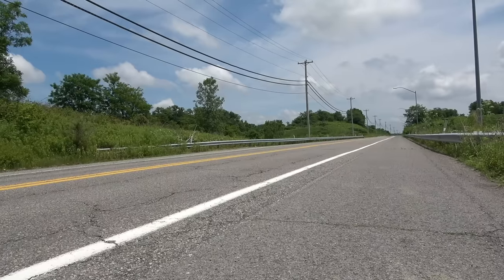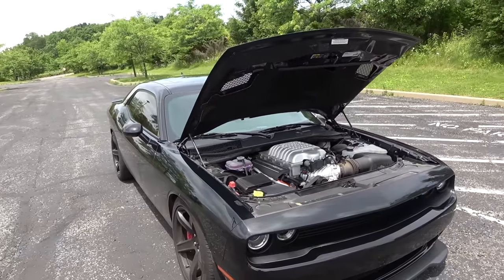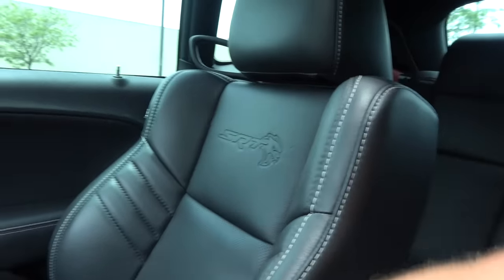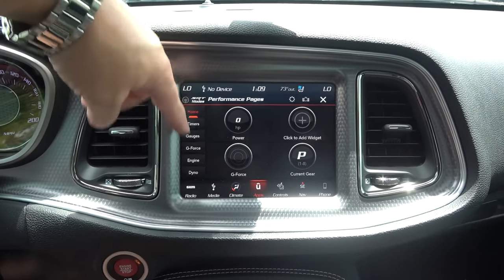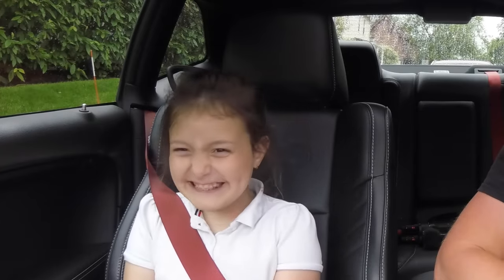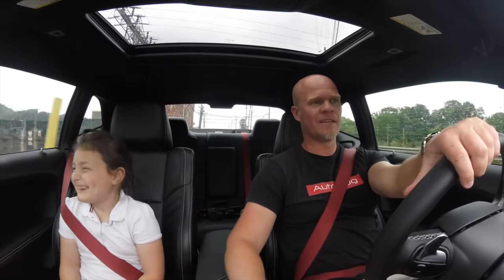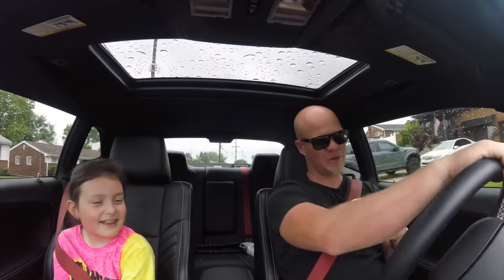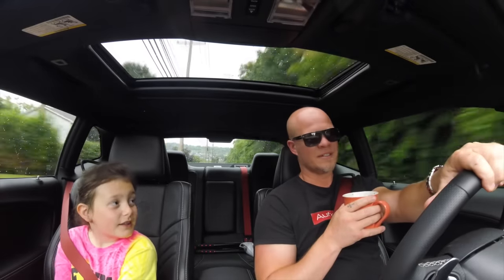FORD GUY Drives A Dodge Challenger Hellcat For 2 Weeks...(Honest Review)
Code: autovlog50 ( check out for under $65)

I hope you guys enjoyed this over 30 minute video of the Hellcat haha.. And again, huge thanks to my man WILLMOTIVATION for letting me drive his Hellcat while my F12 is in the shop! Check out his channel!:

CAMERA EQUIPMENT I USE:

Main Camera: Sony AX53 Handycam (4K)

Back up camera: Sony AX33 Handycam (4K)

External Mic: (With wind protector) for Sony AX33/53

DRONE: DJI MAVIC PRO:

DJI MAVIC 2 PRO:

EDITING SOFTWARE:

Final Cut Pro X:

Foam Cannon

Sidekick Blaster

Wash Pad

Drying Towel

Tire Shine

Master Blaster

Ryobi Pressure Washer: